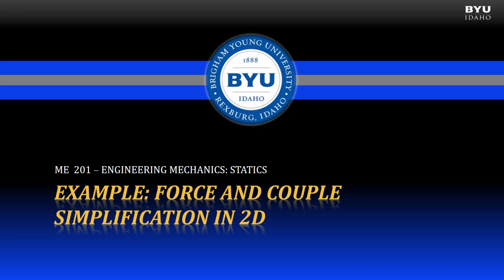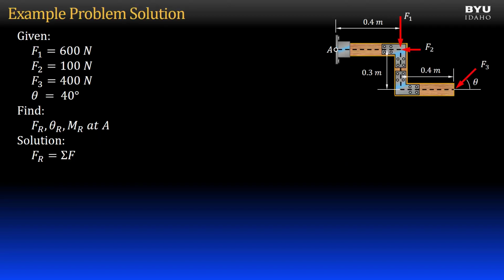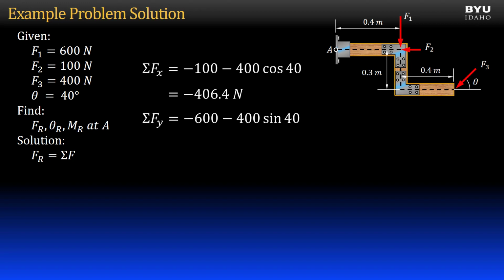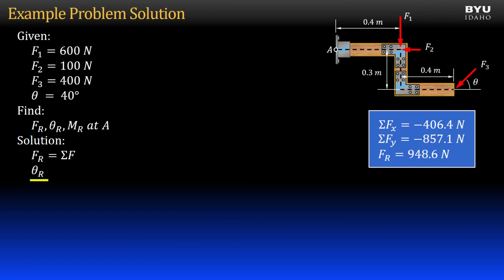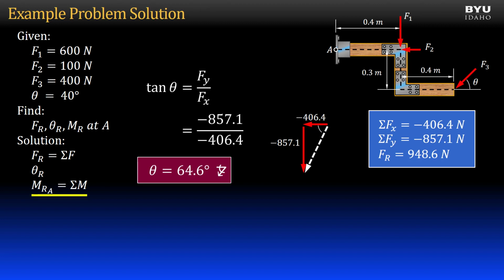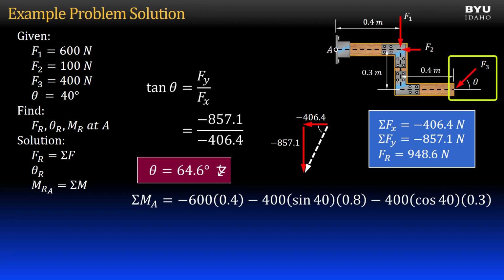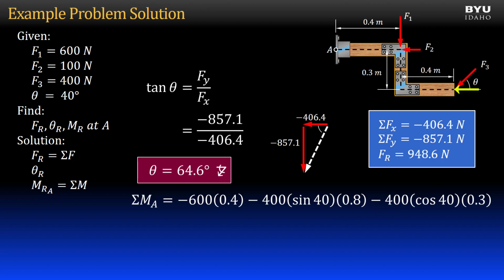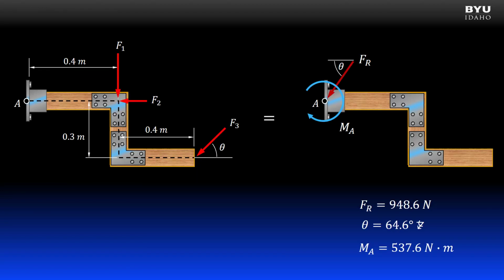Statics: 5-1b Example: 2D Force & Moment System Simplification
Example simplification of a system of 2D forces and moments